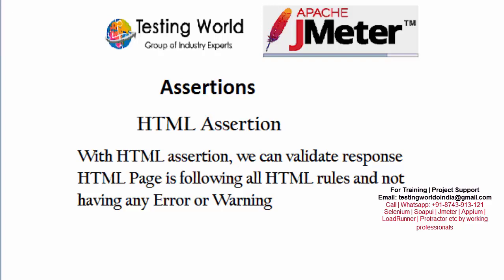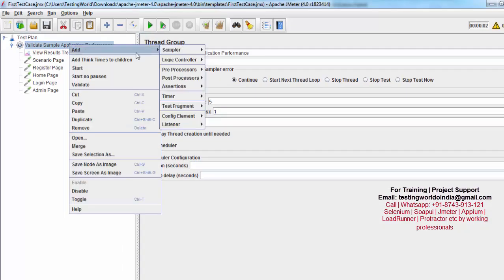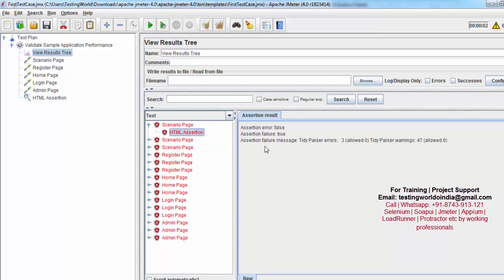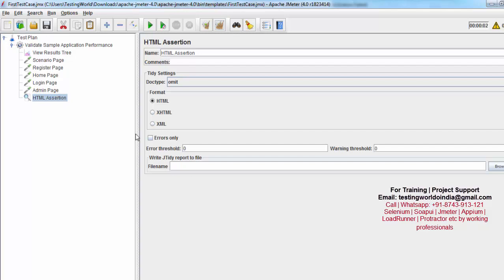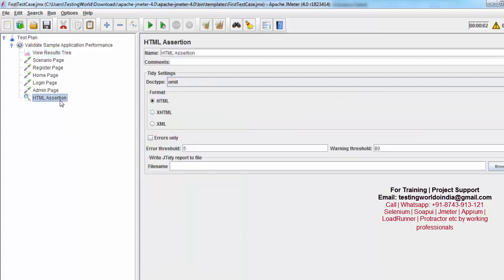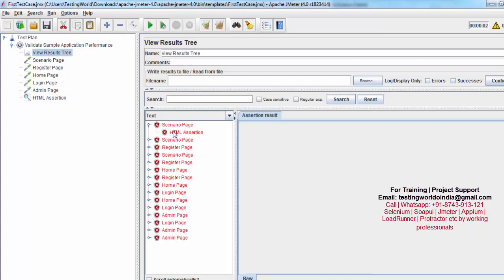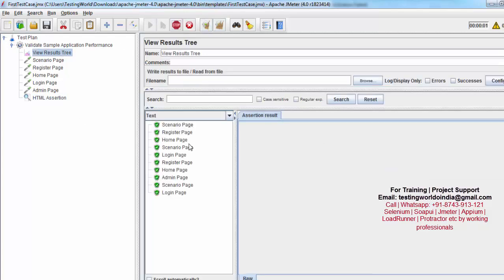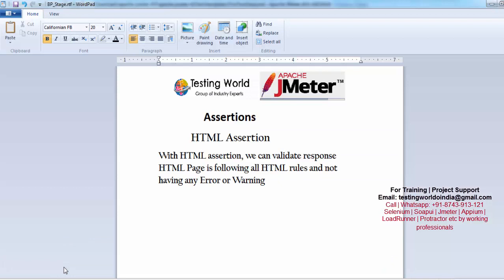JMeter 4.0 : Assertions : HTML Assertion